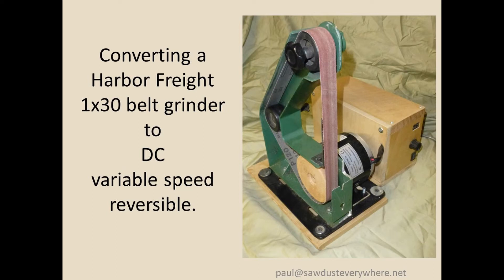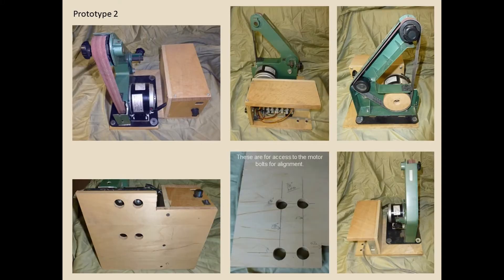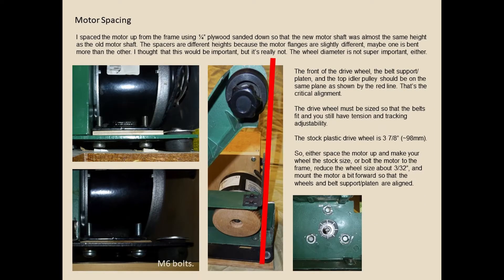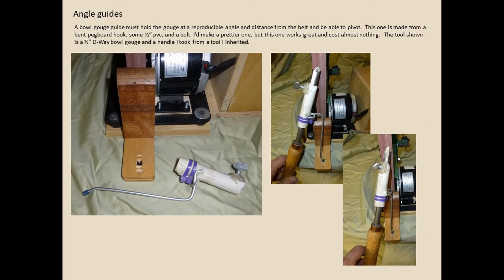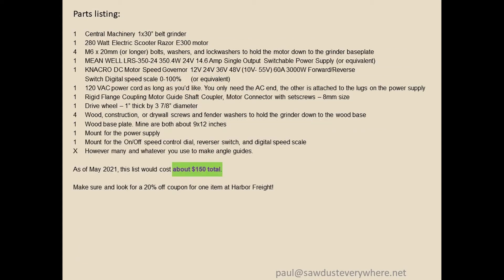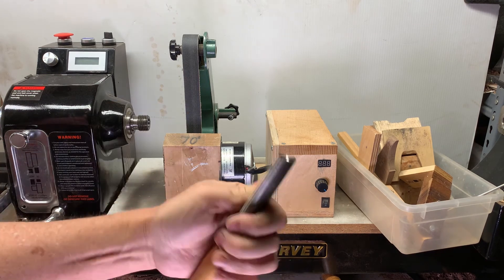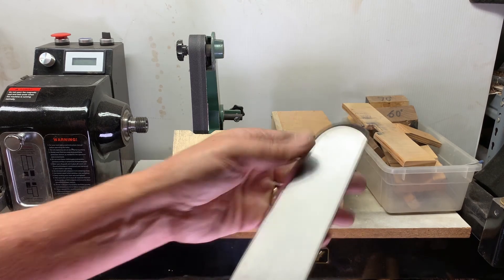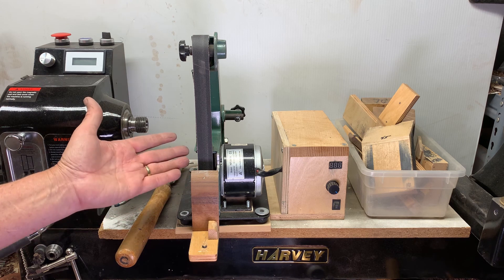How to convert a Harbor Freight 1x30 belt grinder to DC variable speed reversible for sharpening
Converting a Harbor Freight 1x30 belt grinder to DC variable speed reversible.  This makes it easier to sharpen tools without overheating them or removing too much metal.  The video has slides and audio that explain the details of the entire process of conversion and then videos showing it in use.

A belt grinder is one of the simplest and easiest motorized ways to sharpen!  I use it to sharpen all my wood lathe tools but also my chef's knives, scissors, and even my pruning shears.  There are many tutorials specifically about sharpening - this one is about how I modified the AC grinder to make it much more versatile along with an easy way to reproducibly set the angles.

Sharpening lathe tools does not need to be expensive. I spent about $150 USD including the original tool. The fixed angle jigs I show cost nearly nothing and the bowl gouge jig is made from a pegboard hanger, a piece of PVC pipe, and a bolt.

Be sure to read, understand, and follow all of the instructions that come with your tools. I am not responsible for, well, anything you do with them!  This shows how I did it and you are most definitely on your own.